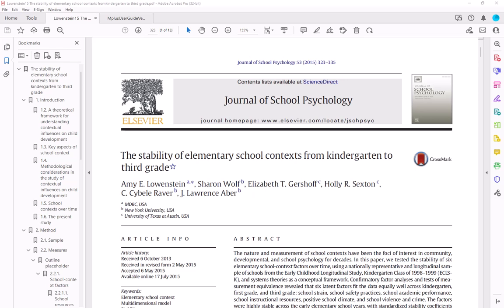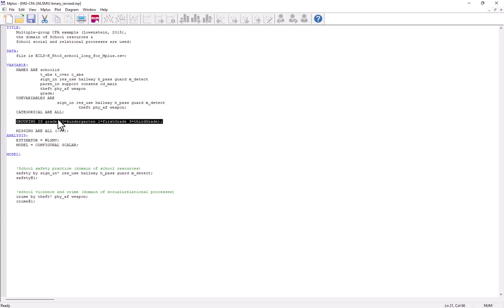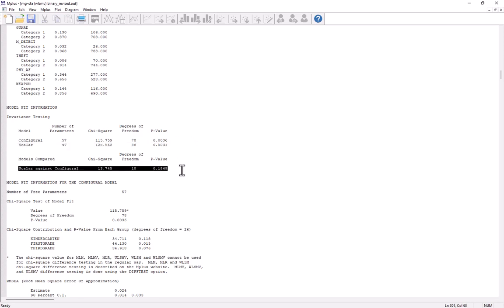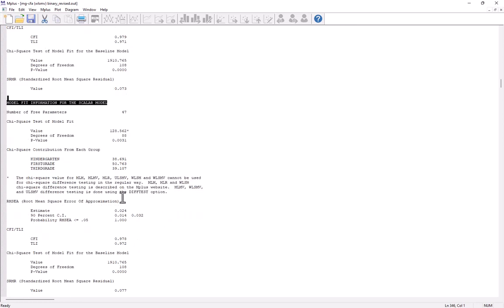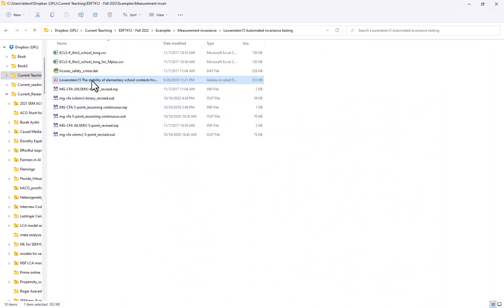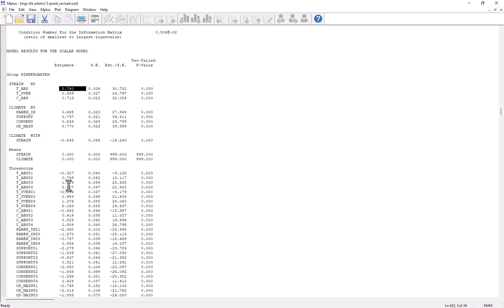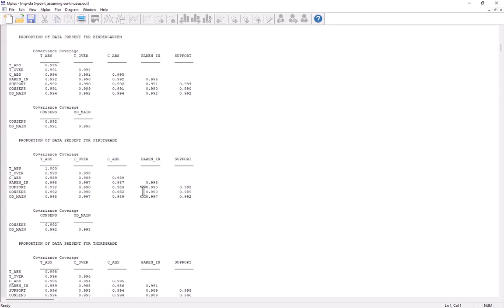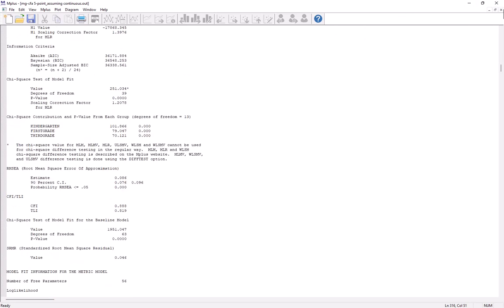Automated Invariance Testing with Mplus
Dr. Walter Leite shows an example of performing invariance testing in Mplus for metric and scalar invariance.